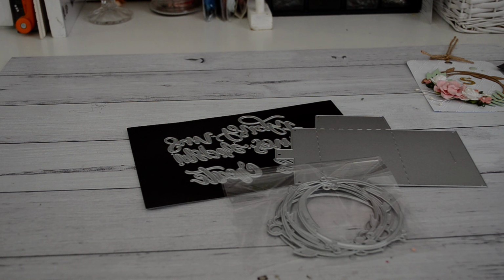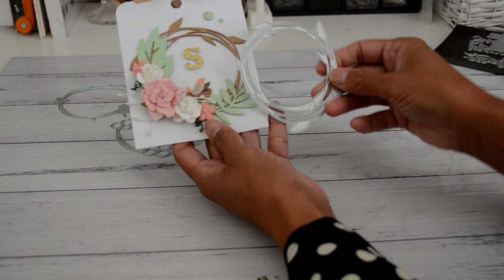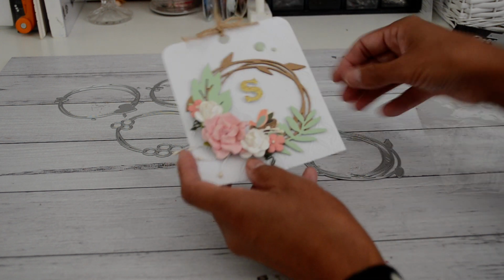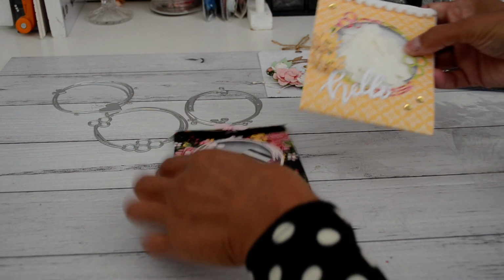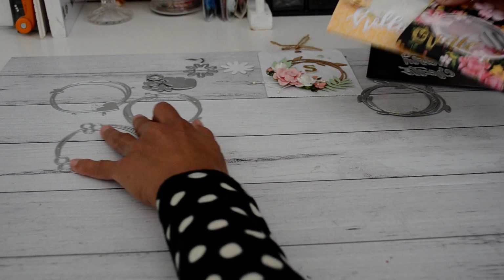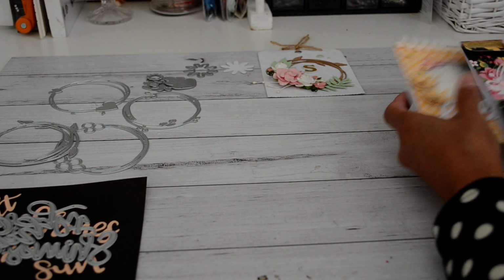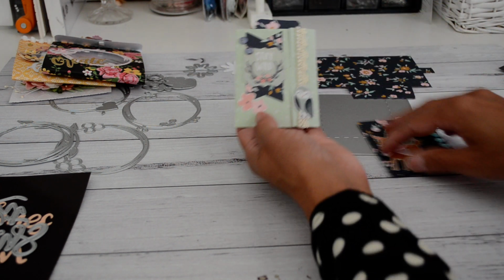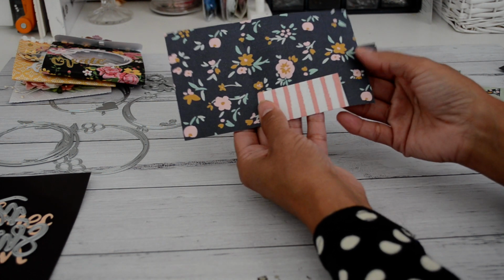* INLOVEARTSHOP * - Metal Dies with Project Share - Project Share Ideas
Here are some great metal dies for your projects. Below is the link for the dies.